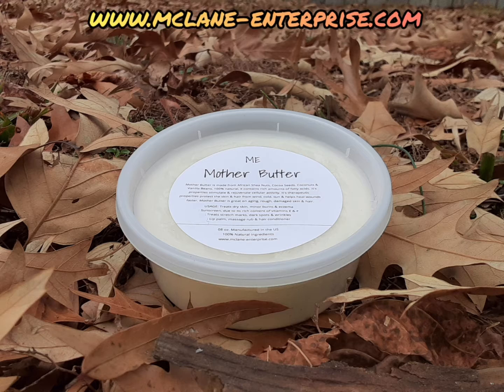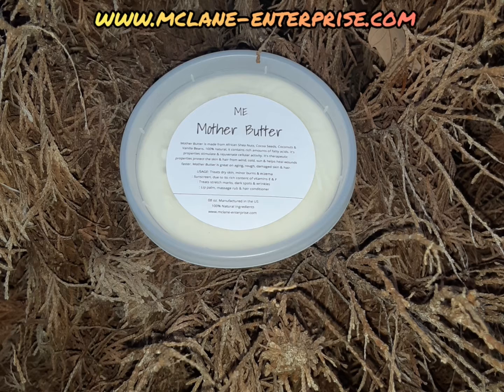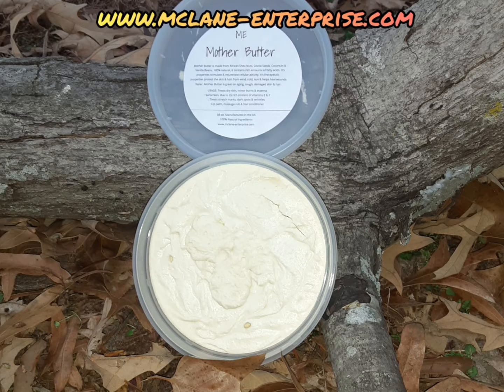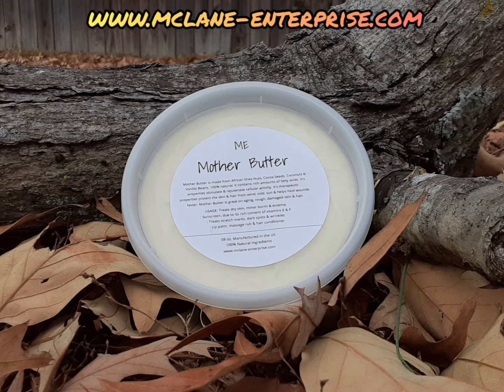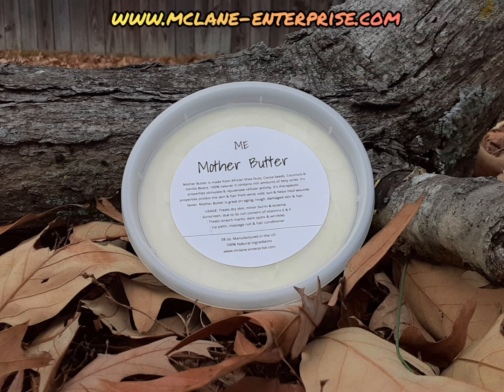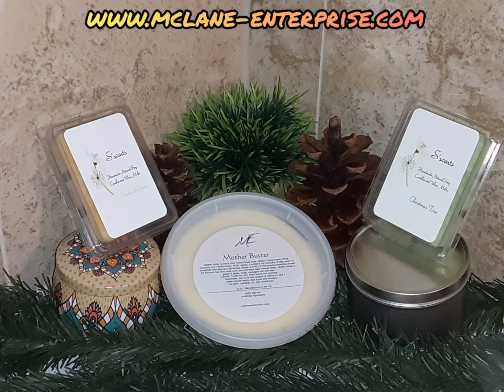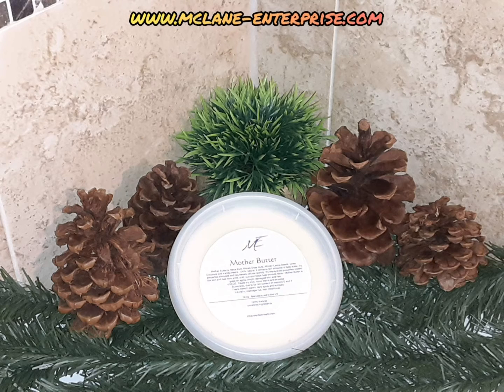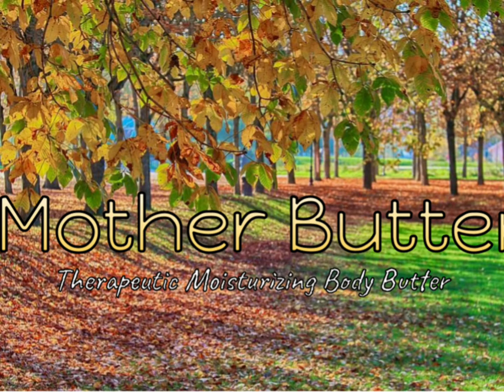The Best Moisturizing Body Butter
Therapeutic Moisturizing Body Butter

Muda Butta is a Gullah ( Sea Island ) skin care product made from African shea nuts, cocoa seeds, coconuts and vanilla beans. 100% natural, it contains rich amounts of fatty acids. It's properties stimulate and rejuvenate cellular activity. It's therapeutic properties protect the skin and hair from wind, cold, sun and helps heal wounds faster. Muda Butta is great on aging, rough, damaged skin and hair.USAGE: : Treats dry skin, minor burns and eczema: Sunscreen, due to it's rich content of vitamins E and F: Treats stretch marks, dark spots and wrinkles: Lip palm, massage rub and hair conditioner 08 oz. Manufactured in the US 100% Natural ingredients